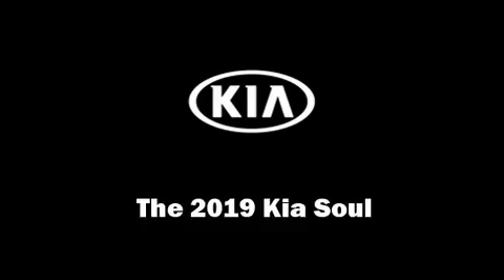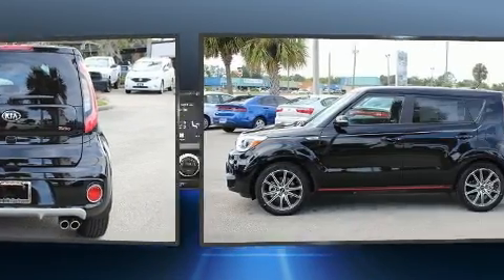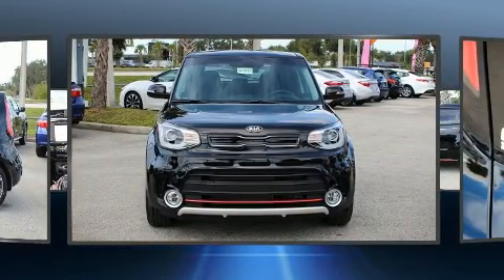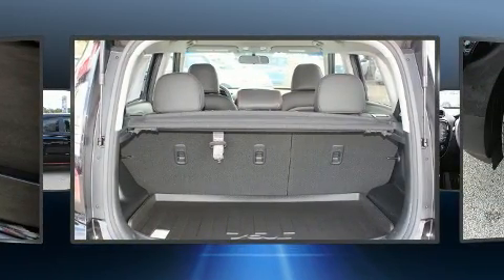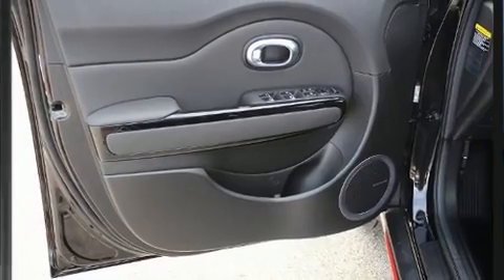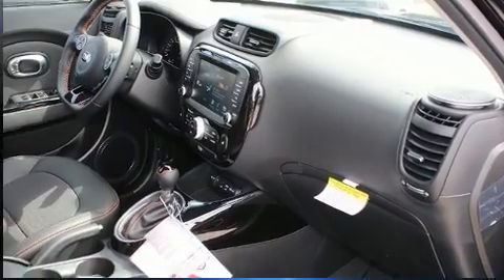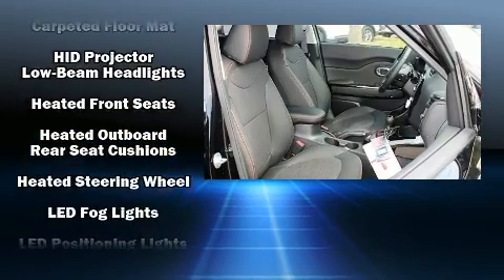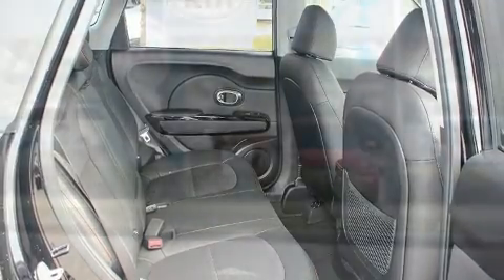2019 Kia Soul ! in Longwood, FL 32750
625 N US HWY 17-92

You can expect a lot from the 2019 Kia Soul. This 4 door, 5 passenger hatchback is waiting for you to take home! It features a front-wheel-drive platform, an automatic transmission, and an efficient 4 cylinder engine. The engine breathes better thanks to a turbocharger, improving both performance and economy. Kia infused the interior with top shelf amenities, such as: 1-touch window functionality, power front seats, a blind spot monitoring system, air conditioning, heated door mirrors, cruise control, and remote keyless entry. Storage solutions are integrated throughout the interior, demonstrating thoughtful attention to detail. Rear passengers enjoy the seat heating functionality, keeping them warm during the winter months. With high intensity discharge headlights illuminating your path, you'll always appreciate maximum visibility. Audio features include an AM/FM radio, steering wheel mounted audio controls, and 8 speakers, providing excellent sound throughout the cabin. Kia also prioritized safety and security by including: head curtain airbags, front side impact airbags, traction control, a security system, an emergency communication system, and 4 wheel disc brakes with ABS. Brake assist technology provides extra pressure when applying the brakes. We have the vehicle you've been searching for at a price you can afford. Please don't hesitate to give us a call.